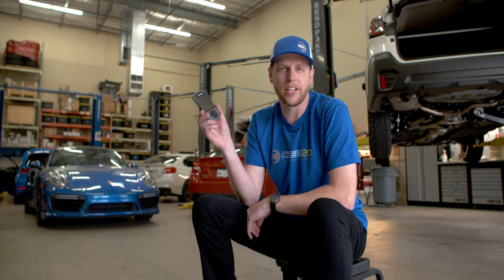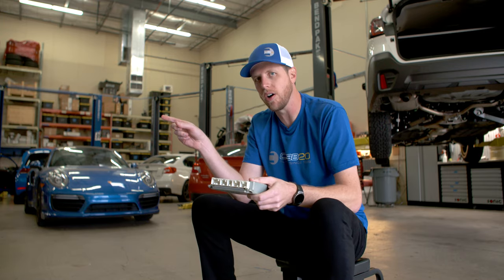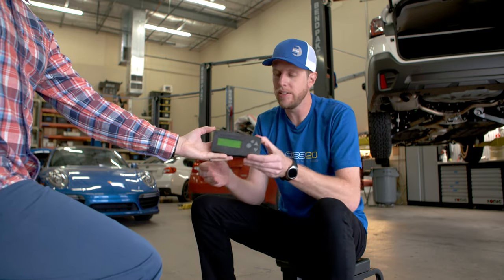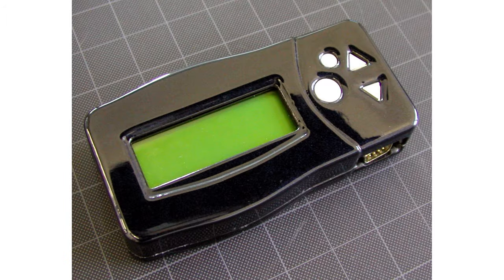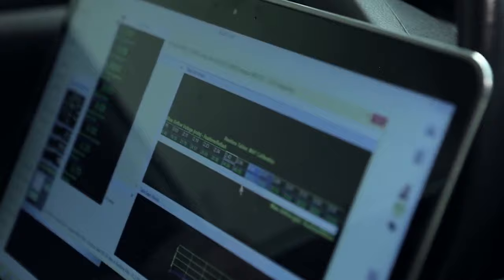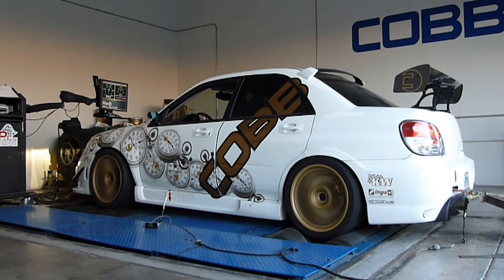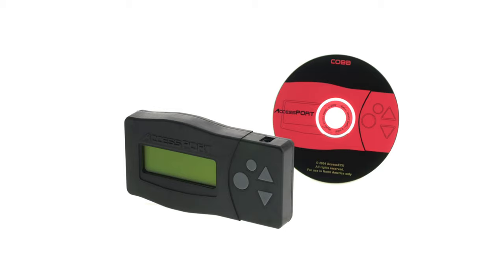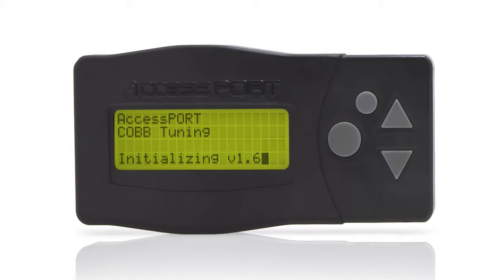COBB Tuning - The COBB Chronicles - Episode 1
The Version 1 Accessport was a game changer for the tuning community.  In COBB Chronicles #1, we'll tell you how it came to be.